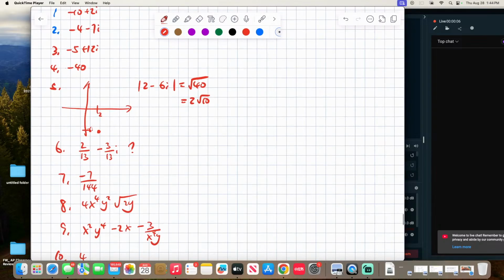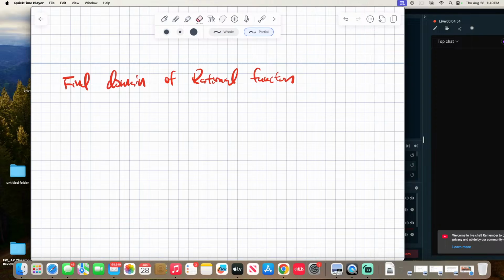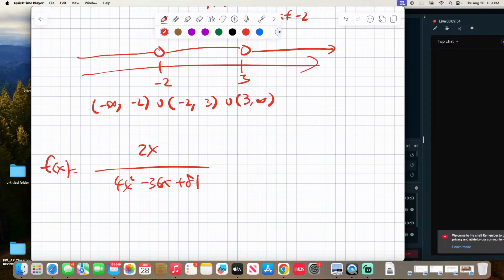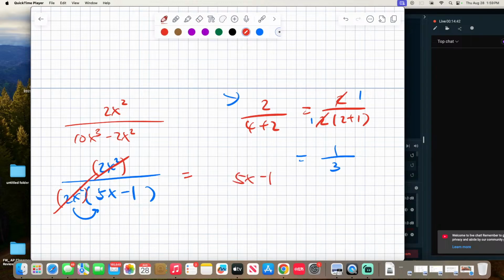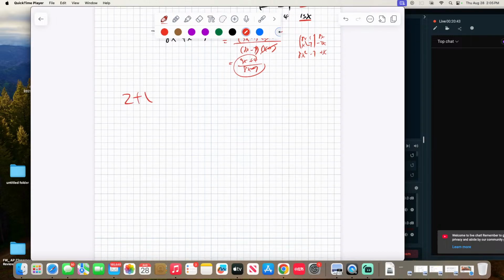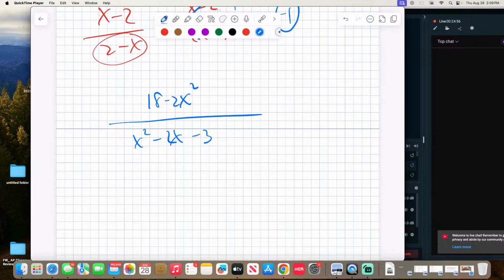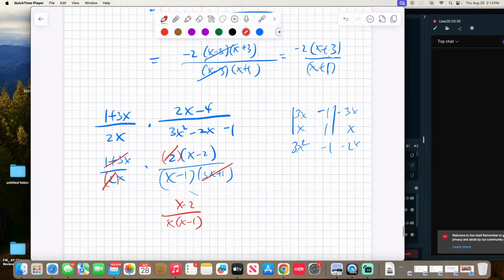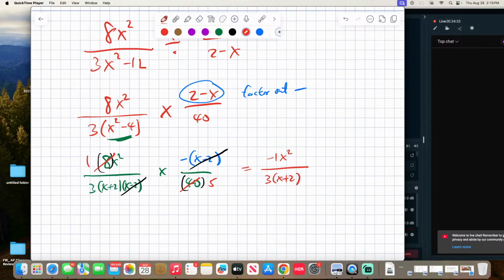AP Pre-Calculus Rational function